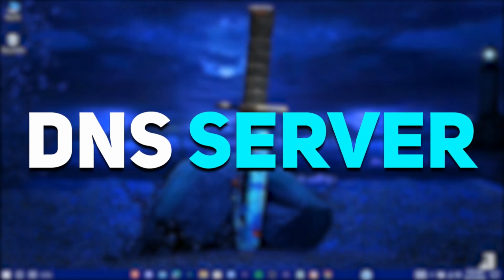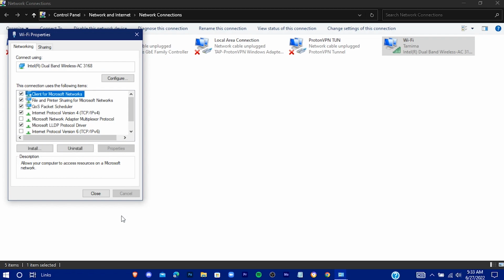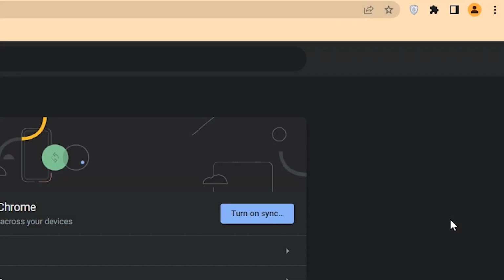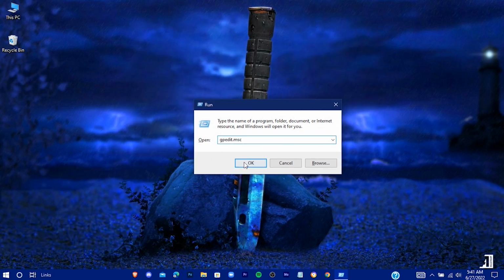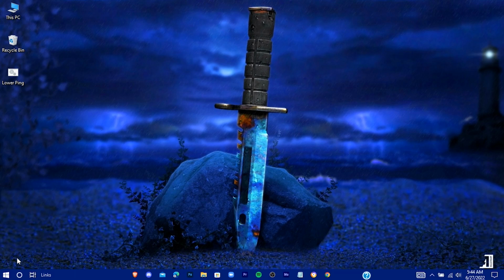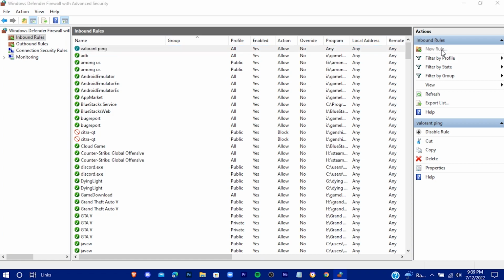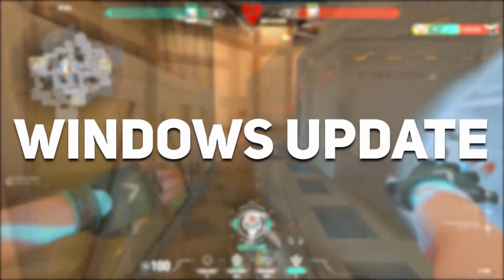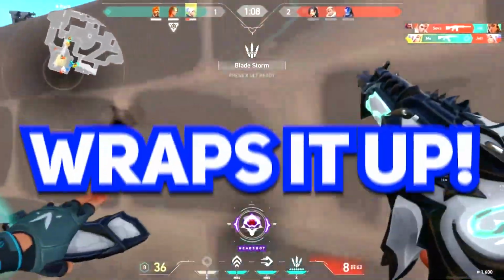🔧How To Fix High Ping In Valorant ✅| Fix Packet Loss - 2022 🔥 [ Low Latency Settings ]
How to fix ping in valorant

In this video, I'll show you step by step process to reduce your ping in valorant.

Timestamps:-
0:00 Greetings
0:36 Tip
1:00 DNS Server
2:06 CMD Commands
2:33 Background App
3:14 Simple Tweaks
4:30 Bat File Tweak
5:14 Firewall New Rule
6:40 Windows Updater
7:30 Game Settings
7:56 Sub like and Cya

Command:-
ipconfig /flushdns

RAM: 8 GB DDR4
Processor: Intel Core i5 7200U CPU @ 2.50 Ghz   2.71Ghz
HDD: 1 TB
SSD: 100 GB
Operating System: Windows 10 Pro
Graphics Card: Intel HD Graphics 620
Screen Resolution: 1366*768
Refresh Rate: 60 Hz

Recording software: Bandicam and xbox game bar